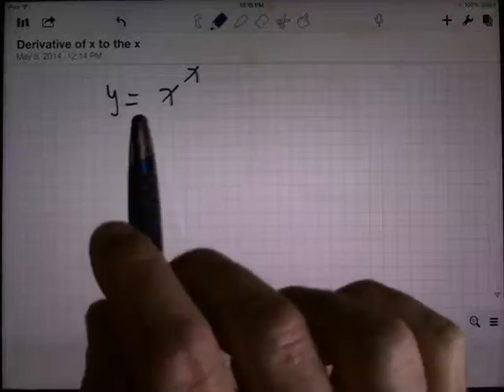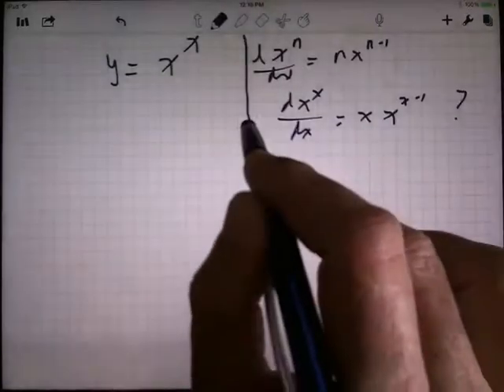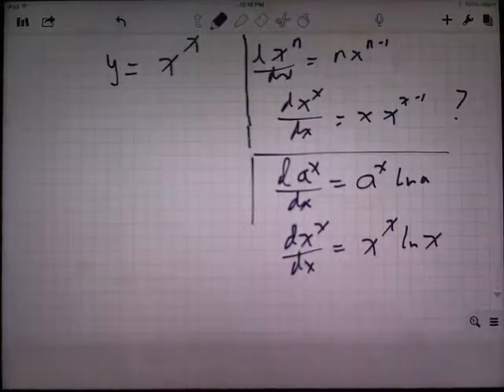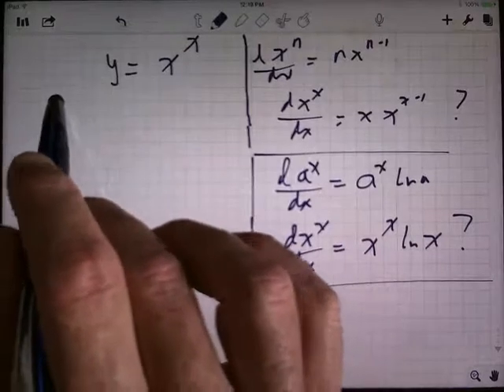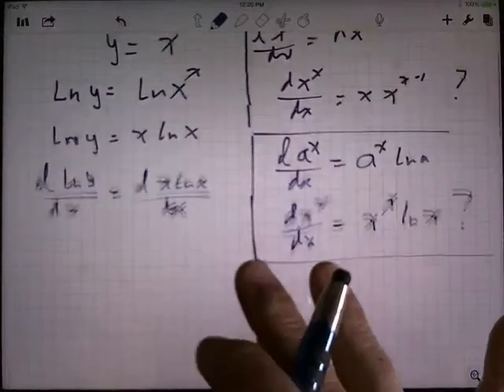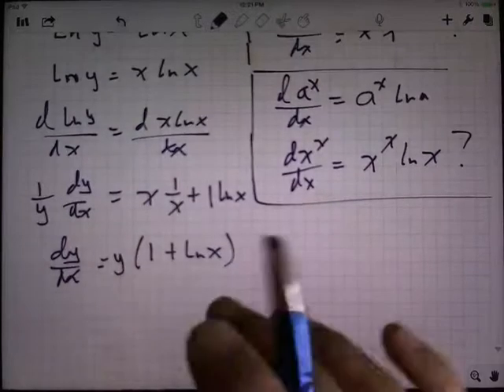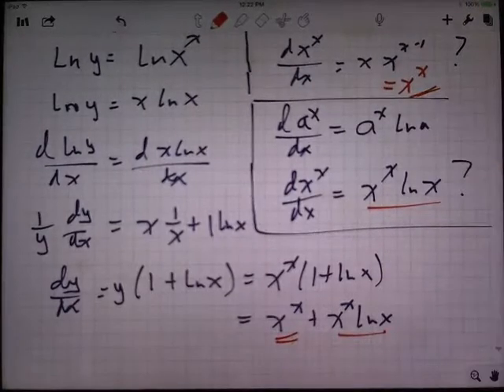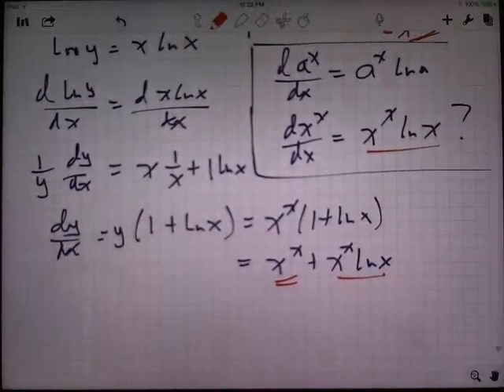Derivative of x to the x